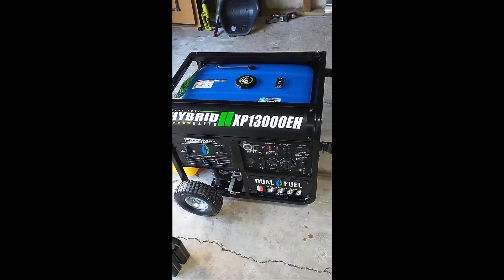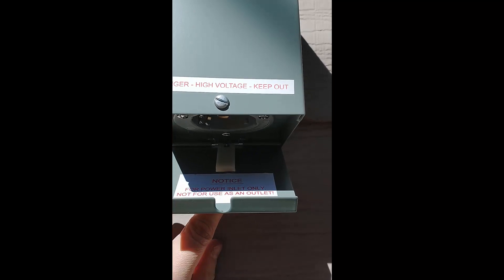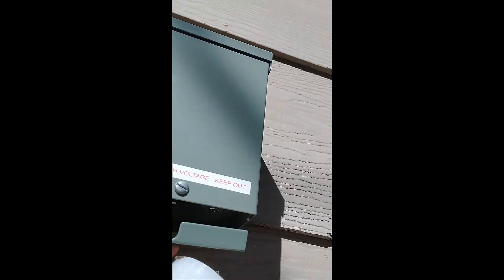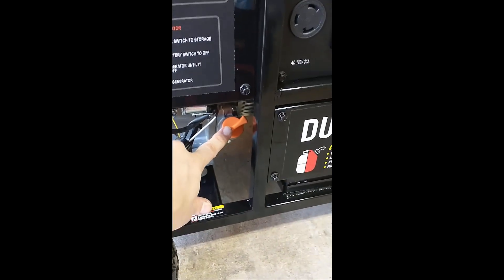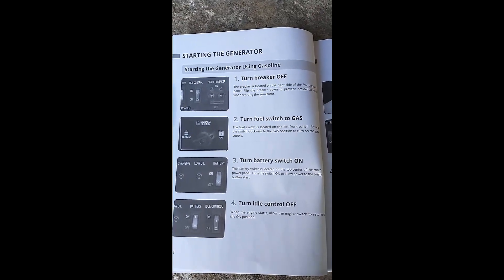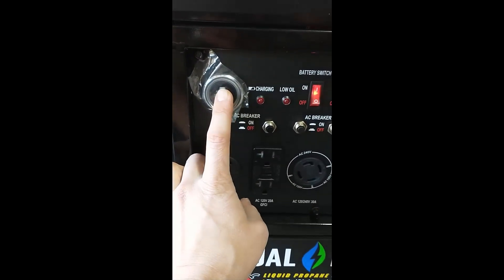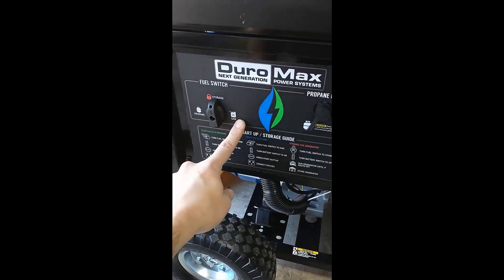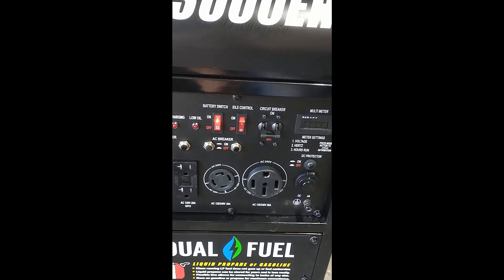Using a DuroMax XP13000EH generator to power my house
I had a licensed electrician install the outside inlet box and the safety interlock switch on our breaker panel.  The interlock switch prevents the city power and the generator power both being on at the same time. I called Centerpoint Energy before installing this and confirmed that approval is not needed for a manual setup like this where you use a safety switch interlock and change from city power to generator power manually by yourself. However, you do need approval if you are using a generator system that uses an Automatic Transfer Switch (ATS) to automatically switch power on its own with no human intervention.  You should research and consult with your local energy provider before the install of any home generator.

10 foot 50 Amp generator cable to connect the generator to the inlet box: